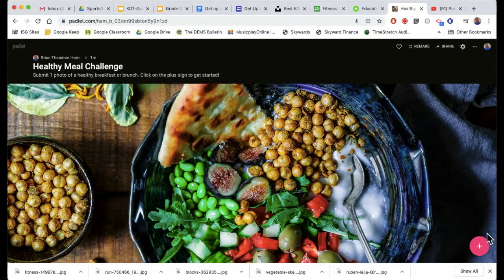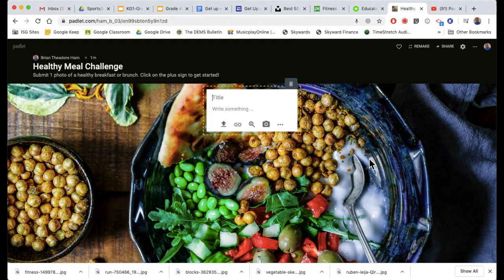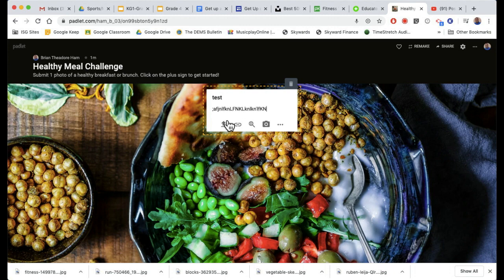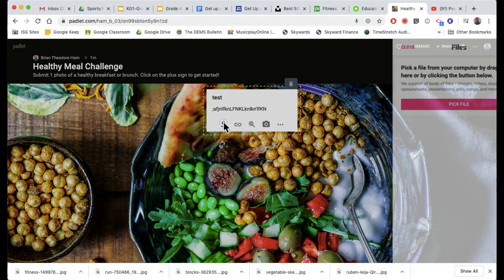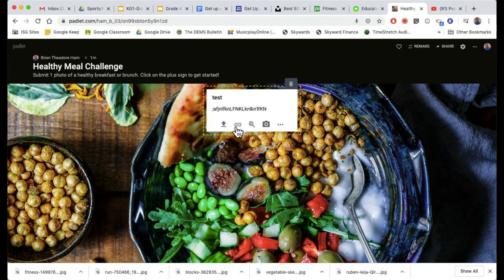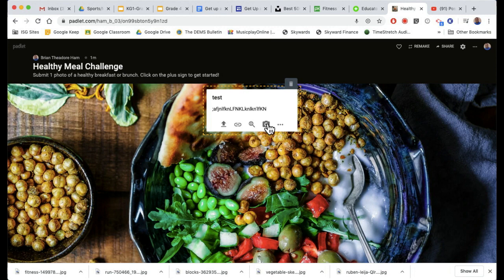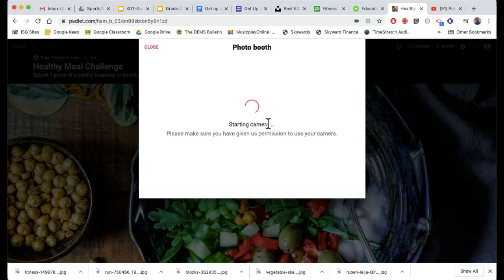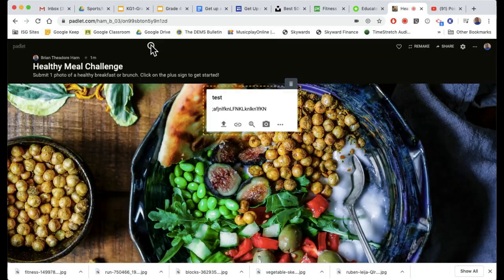How to post content on Padlet